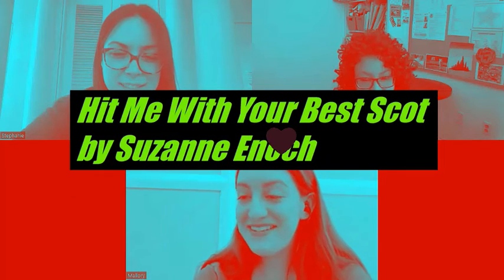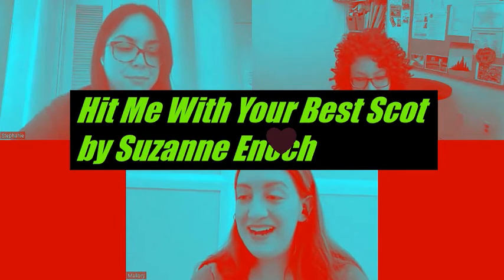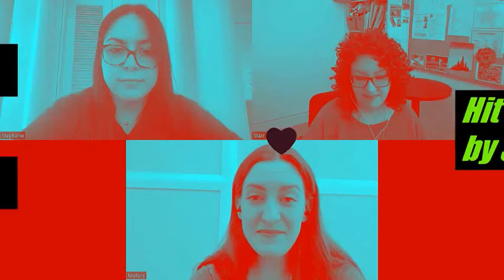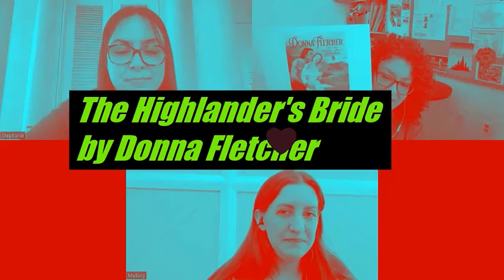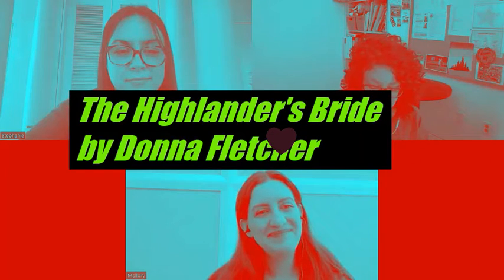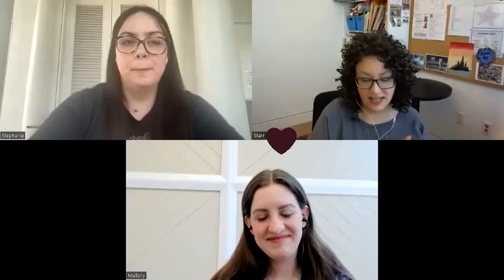Shelf Indulgence June 14 2022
Join your host, Starr and fellow PLYMC librarians. as they review Highlander Romance  books.